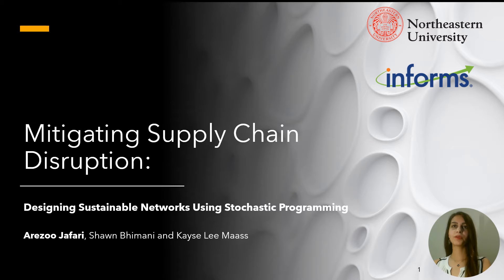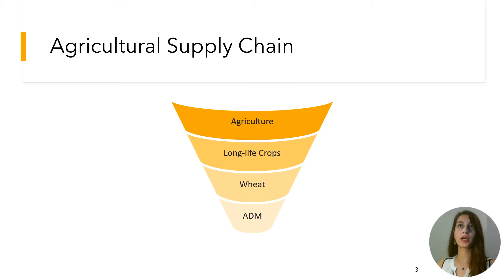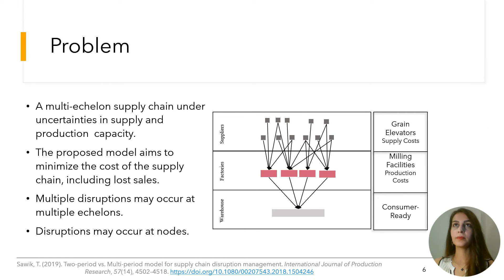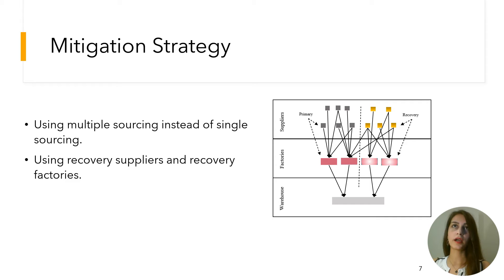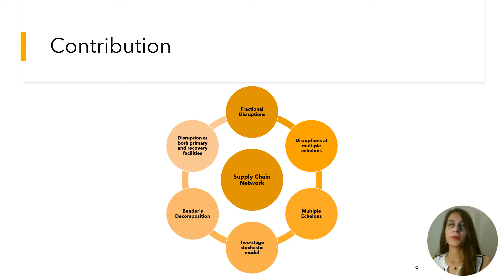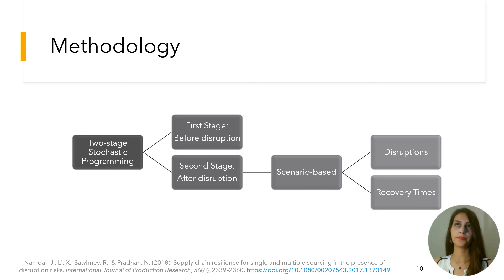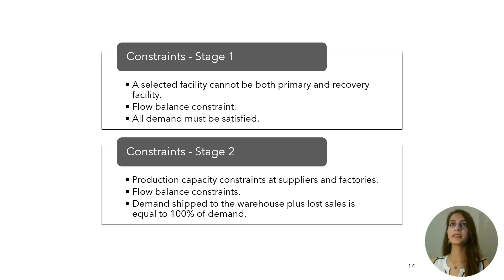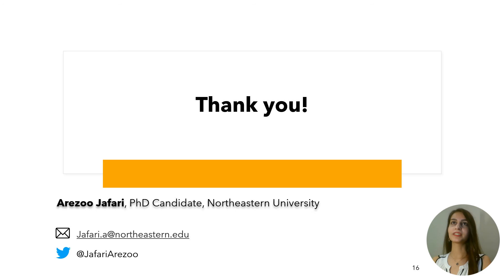Designing Sustainable Networks Using Stochastic Programming - Arezoo Jafari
Arezoo Jafari is an Industrial Engineering Ph.D. candidate at Northeastern University. Her INFORMS 2020 presentation focuses on her research in mitigating disruptions in supply chain networks and identifying the main risks facing supply chains and the types of disruptions that may occur.

Presentation:
"Mitigating Supply Chain Disruption: Designing Sustainable Networks Using Stochastic Programming”,  Jafari, A.^*, Bhimani, S., Maass, K.L., INFORMS Annual Meeting, Nov. 2020